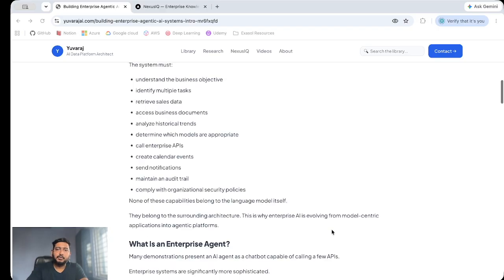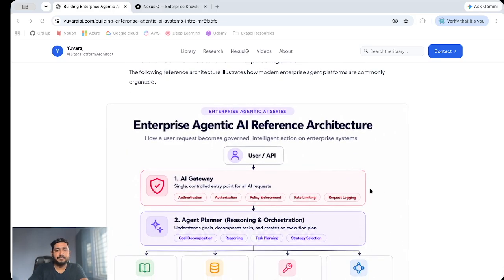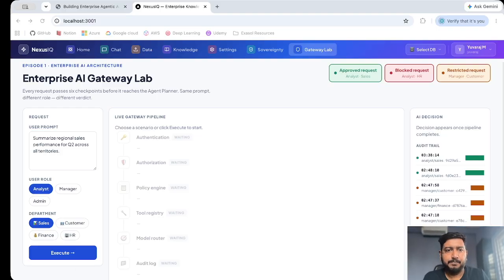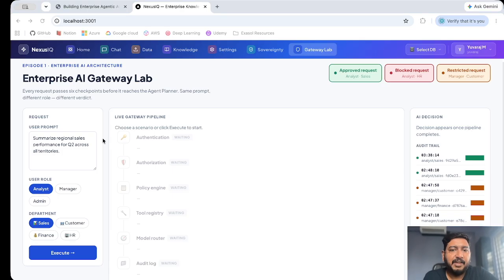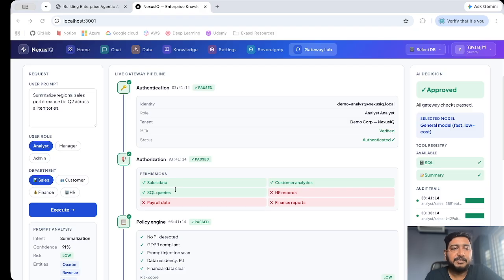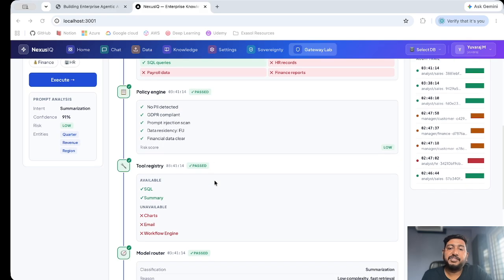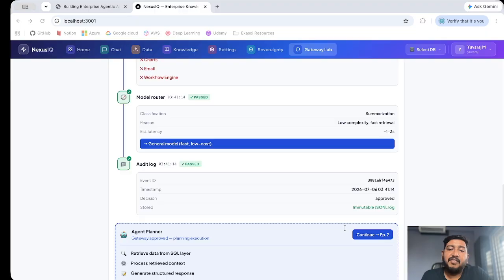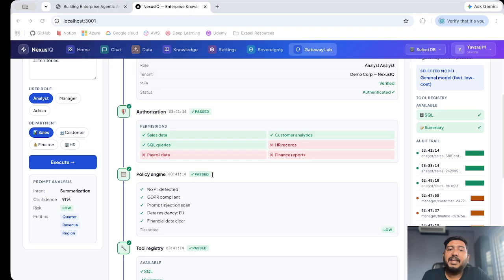Why Enterprise AI Can't Call GPT Directly (AI Gateway Explained)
Every AI demo follows the same flow: user → app → model. That works for prototypes — but enterprises need much more control before a request ever touches a model.
In this episode of Building Enterprise Agentic AI Systems, I walk through the AI Gateway — the front door of an enterprise AI platform — and demo the complete request flow live in NexusIQ: authentication, authorization, policy checks, tool selection, model routing, and audit logging, all before the Agent Planner takes over.
Next episode: the Agent Planner — turning business goals into executable tasks.